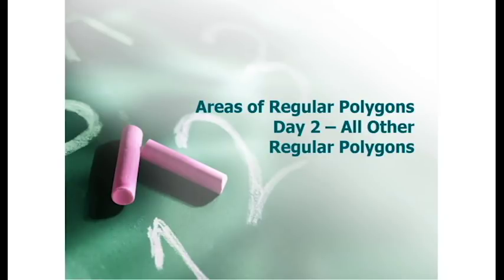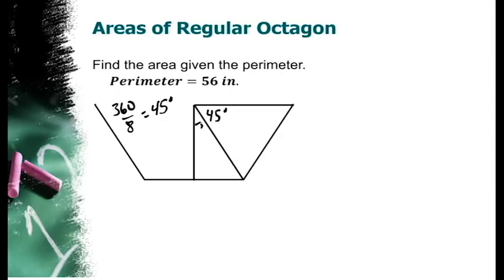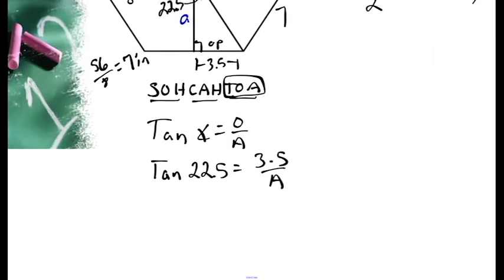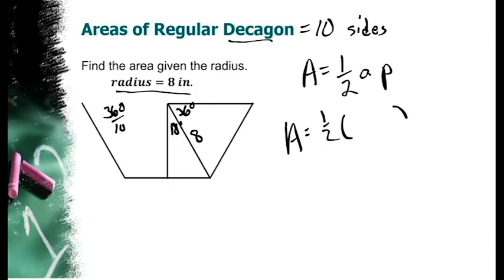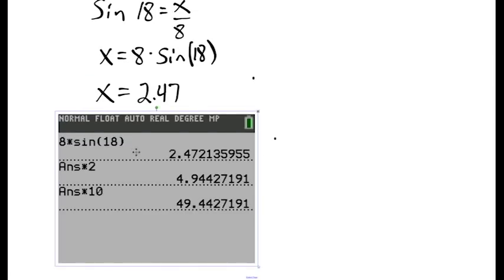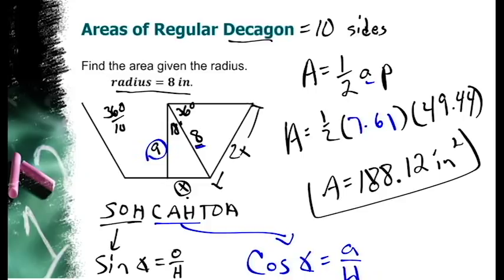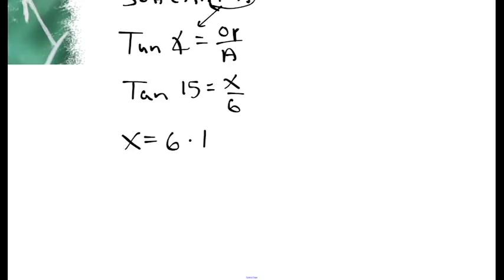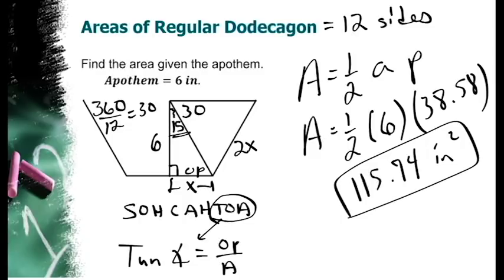Area of Regular Polygons